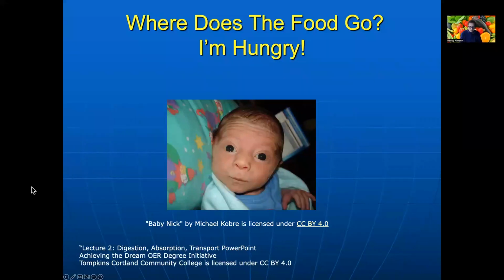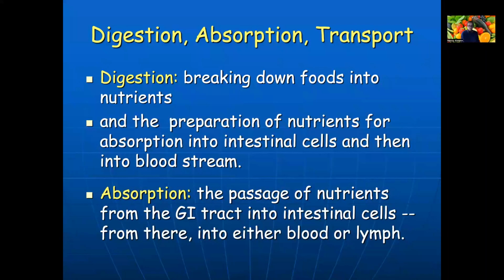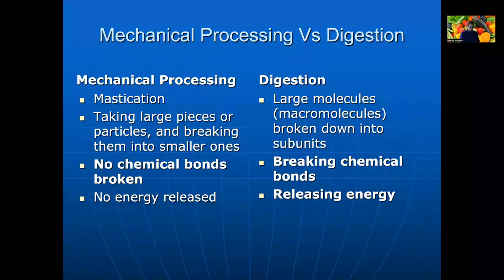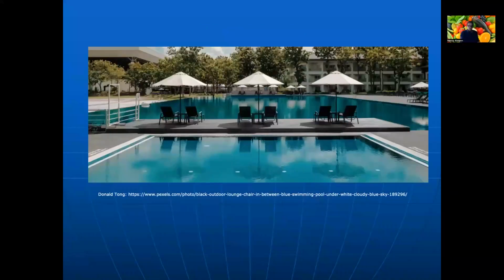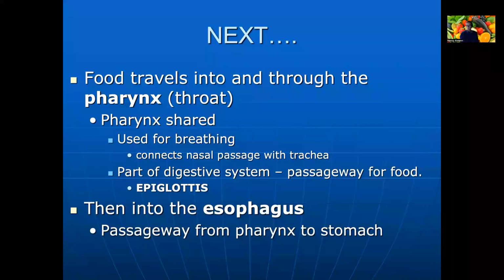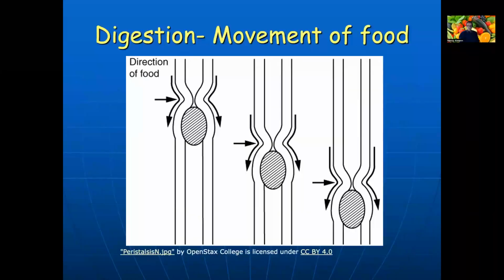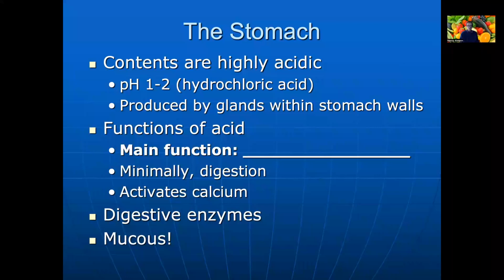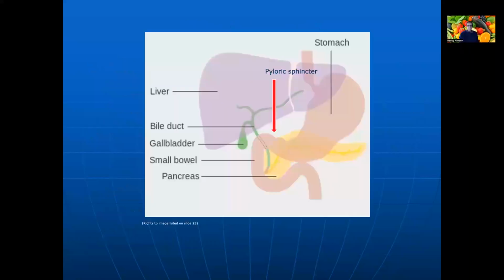Module 2 Pt 1 Intro proximal digestive organs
BIOL 114 - Foundations of Nutrition